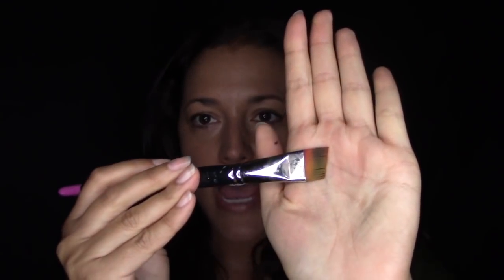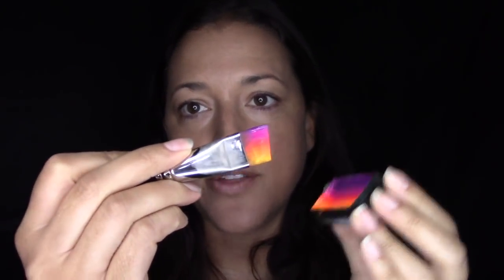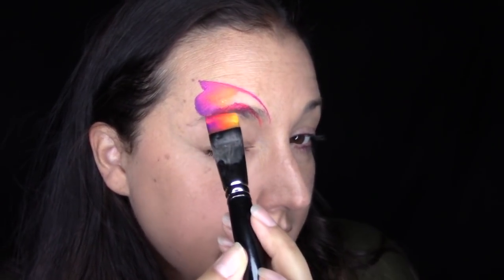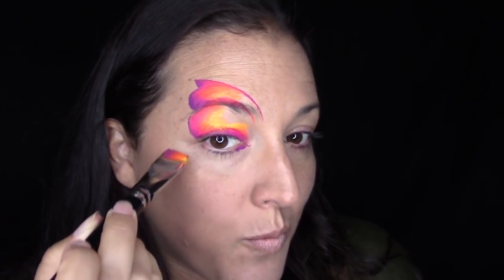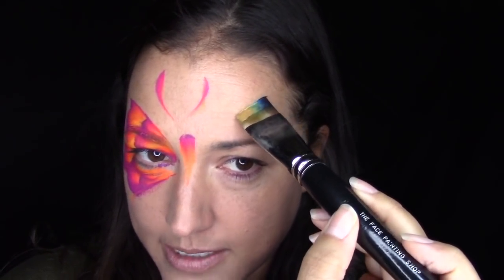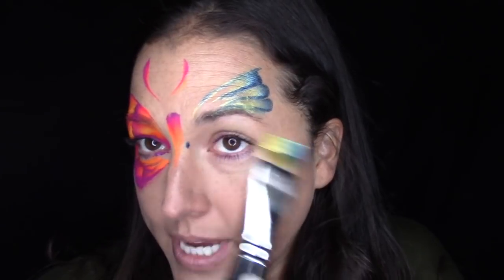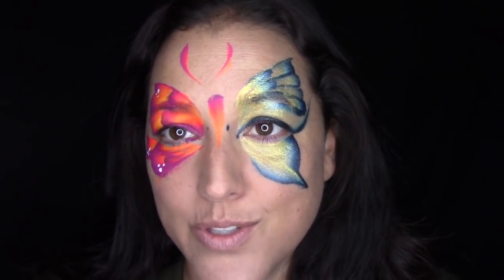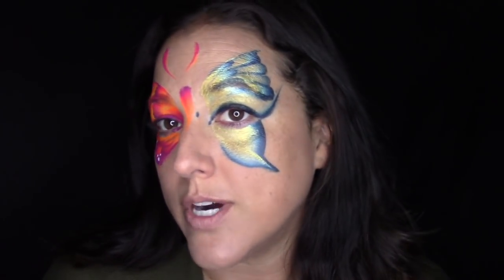One stroke butterfly face paint help- Slow walk through of techniques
This is a slow walkthrough for one stroke butterflies. If you're having trouble figuring out how to place your butterflies on the face or what brush strokes to do this video will help you. Also advice on what split cakes to chose when doing your butterflies.